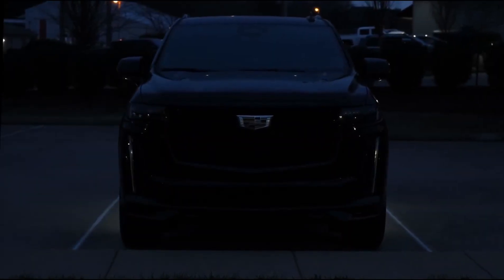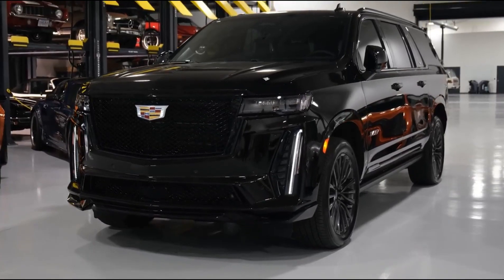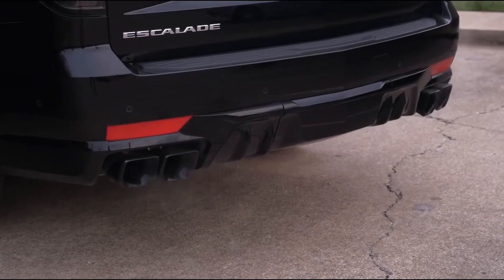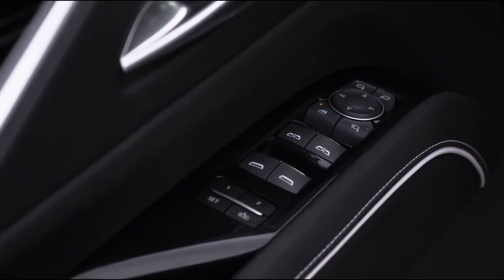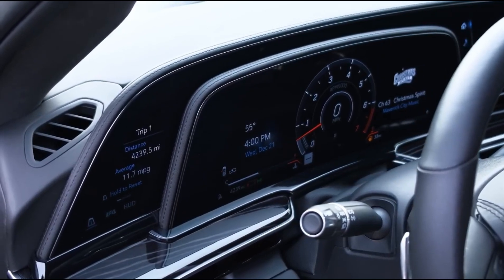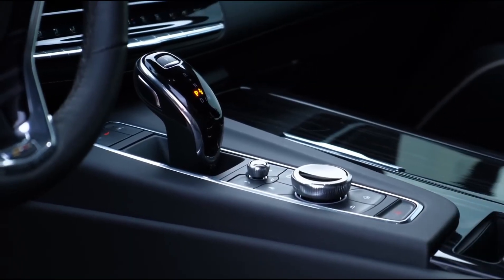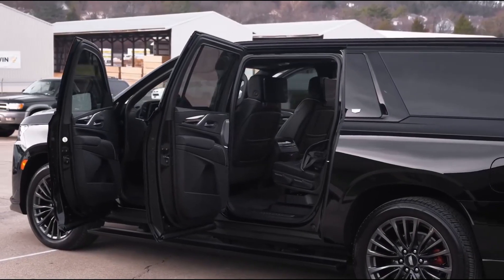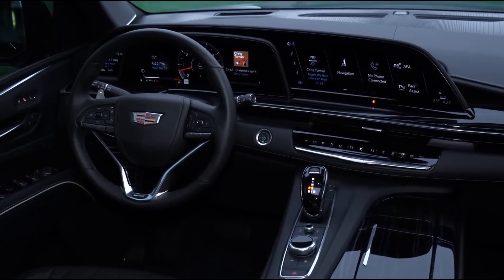Cadillac Escalade 2023